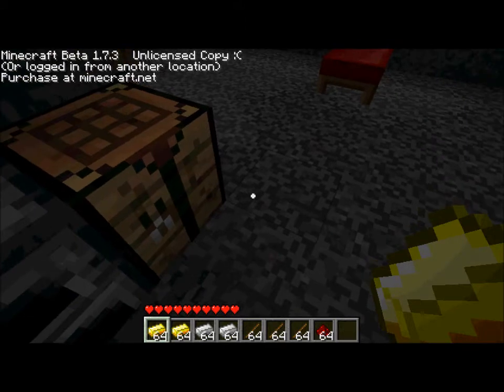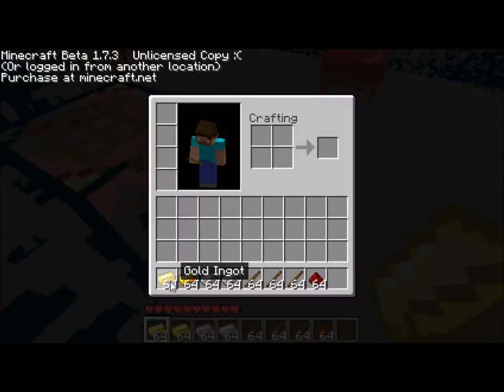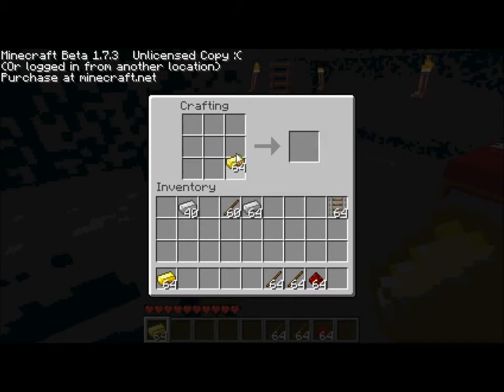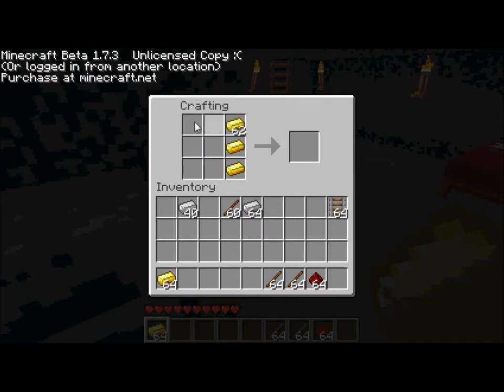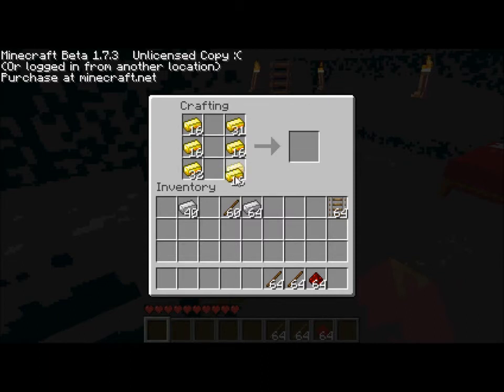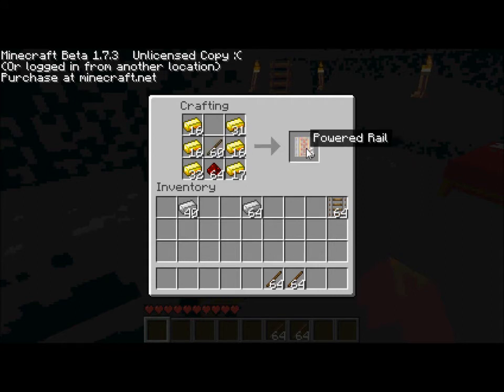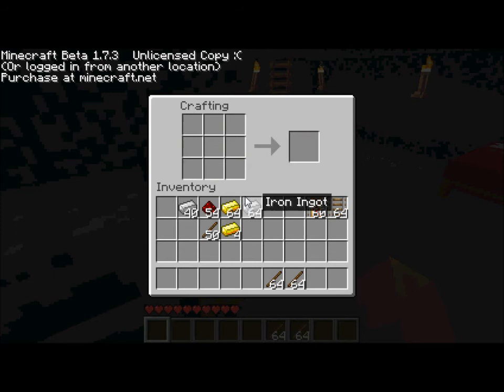Minecraft how to make rail tracks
This is my second video and it shows how to make powered rails , normal ones and carts.